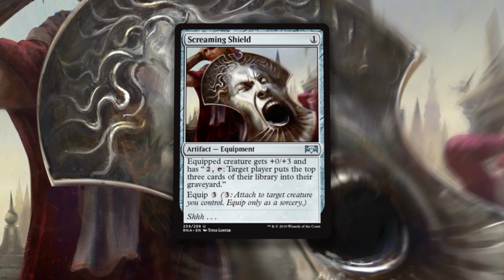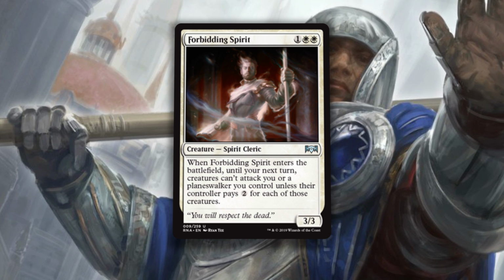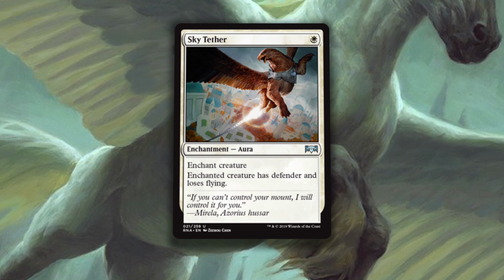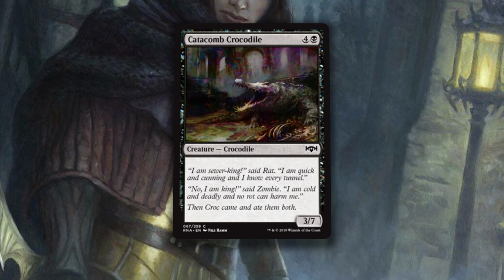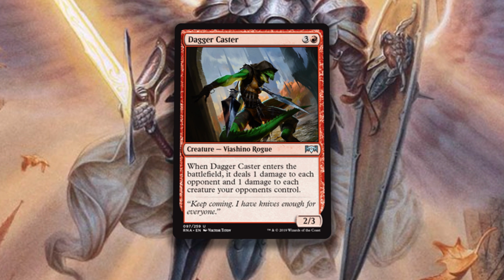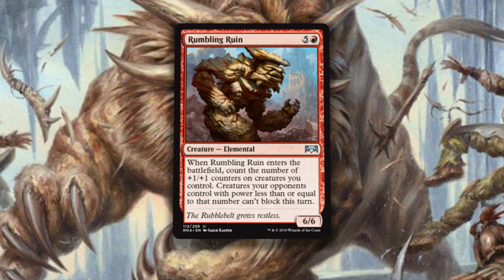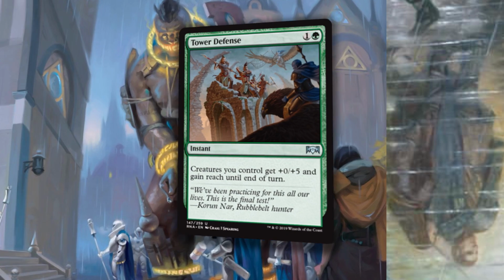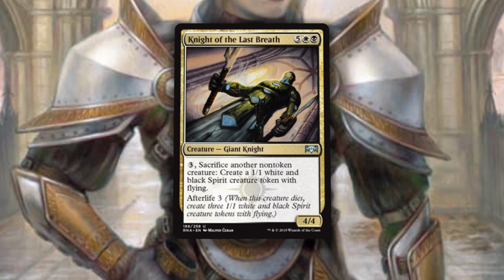Ravnica Allegiance Spoilers: Best of The Rest – Sphinx of the Guildpact, Final Payment, and more!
Preorder Ravnica Allegiance Boxes Here!